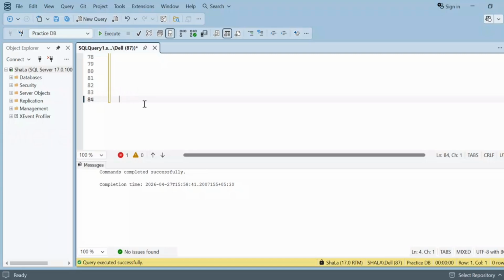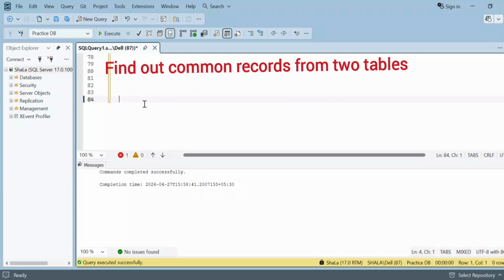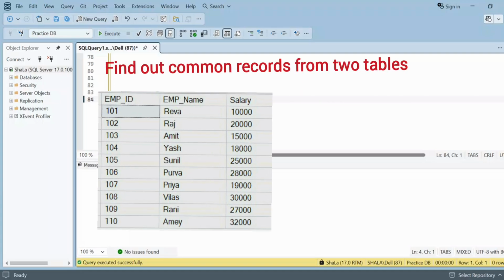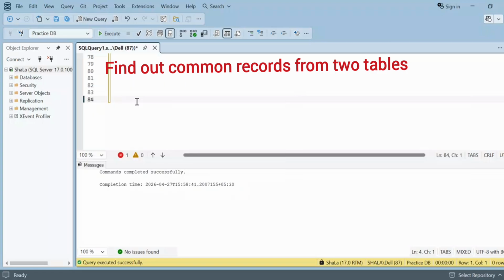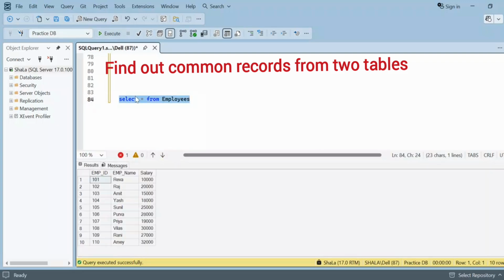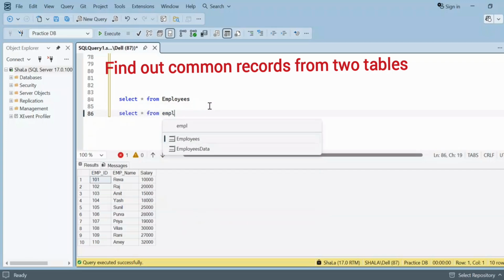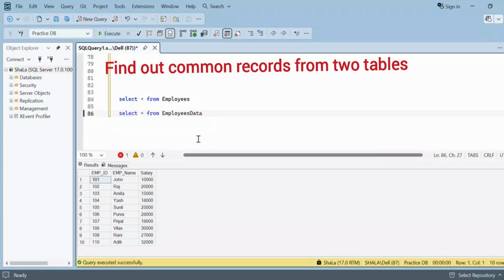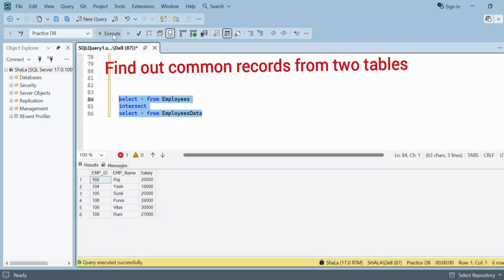👉 How to Get Common Records from Two Tables in SQL Server | INTERSECT Tutorial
🔥 SQL Server INTERSECT Explained | Find Common Records Easily 🔥

In this video, we learn how to fetch common records from two tables using the powerful INTERSECT operator in Microsoft SQL Server 💻

📌 What is INTERSECT?
INTERSECT is a set operator in SQL that returns only the rows that are present in both result sets.
Think of it like the common part of two lists 🤝

🧠 Syntax Used in This Video:

SELECT EmployeeID, Name FROM Table1 INTERSECT SELECT EmployeeID, Name FROM Table2;

⚙️ How It Works (Step-by-Step):

👉 Step 1: First query selects data from Table1
👉 Step 2: Second query selects data from Table2
👉 Step 3: INTERSECT compares both results
👉 Step 4: Only matching rows (all column values must match) are returned ✅

📊 Important Rules to Remember:

✔️ Both SELECT statements must have the same number of columns
✔️ Column data types must be compatible
✔️ Order of columns should be the same
✔️ Automatically removes duplicate rows 🚫

💡 Example:

Table1:

EmployeeIDName1A2B3C

Table2:

EmployeeIDName2B3C4D

✅ Result after INTERSECT:

EmployeeIDName2B3C

🚀 Why Use INTERSECT?

✨ Clean and readable syntax
✨ No need for joins
✨ Perfect for comparing datasets
✨ Ensures exact match across columns

⚠️ When NOT to Use INTERSECT:

❌ When you need partial matching (use JOIN instead)
❌ When column structures differ
❌ When performance tuning requires more control

🎯 Use Cases:

🔹 Finding common employees in two departments
🔹 Comparing backup vs live data
🔹 Data validation and auditing

🔔 Turn on notifications for more SQL tutorials